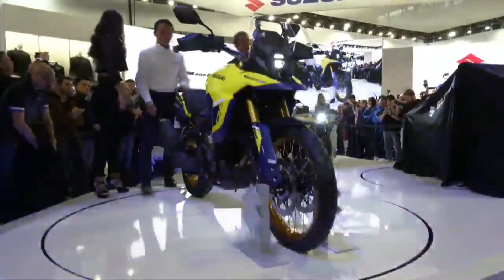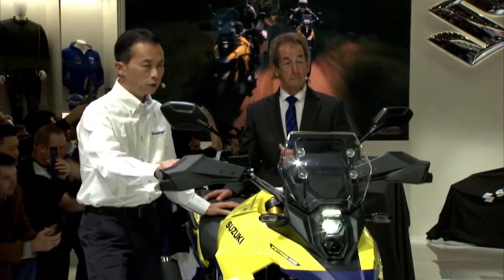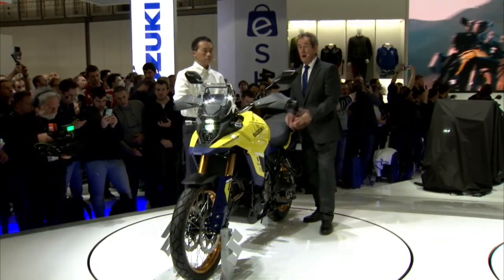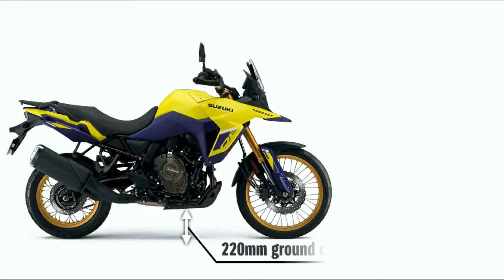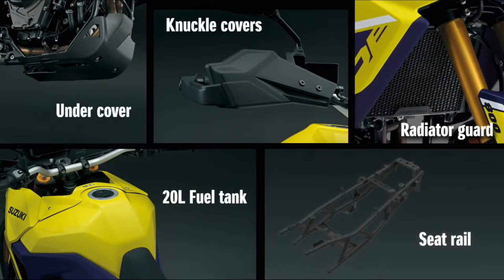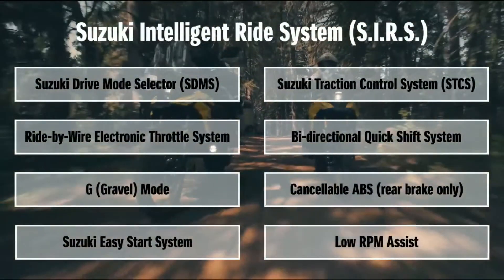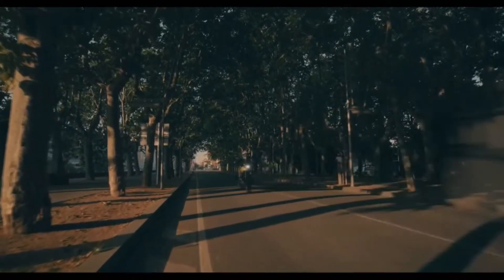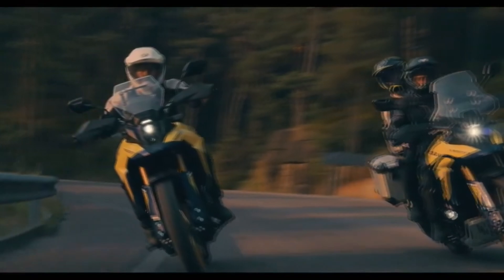SUZUKI V STROM 800DE EICMA 2022